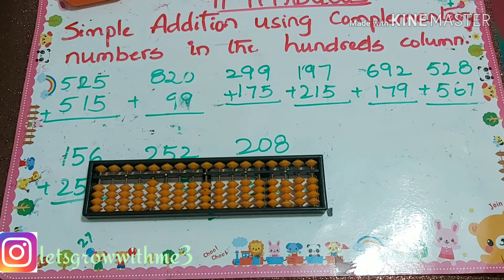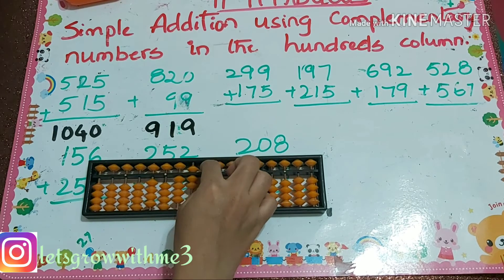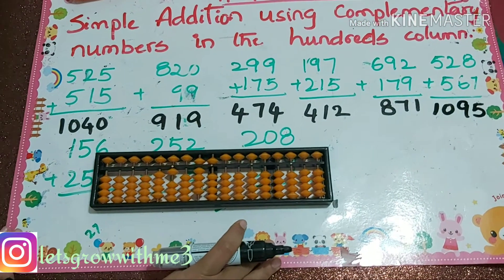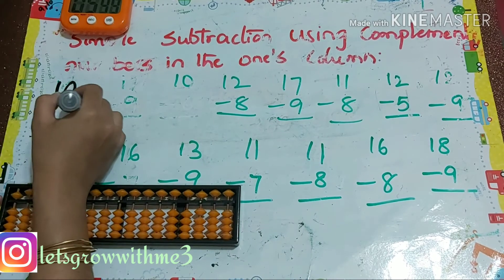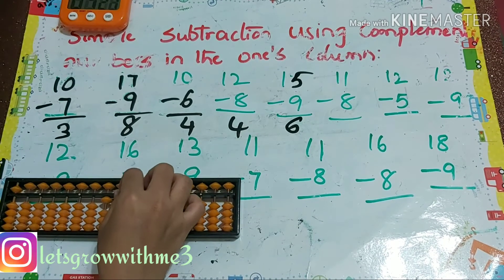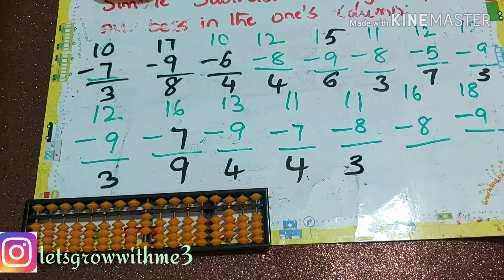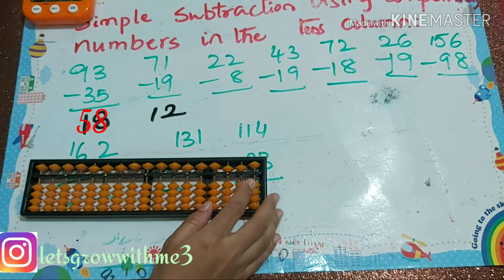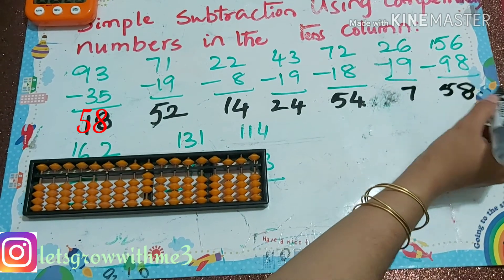class.11|English|level-1|learn Abacus|spend daily 10.mins.|math made easy